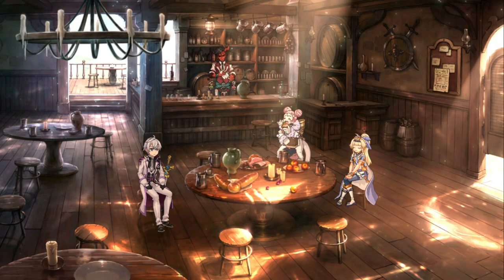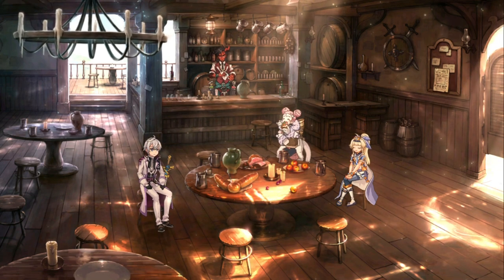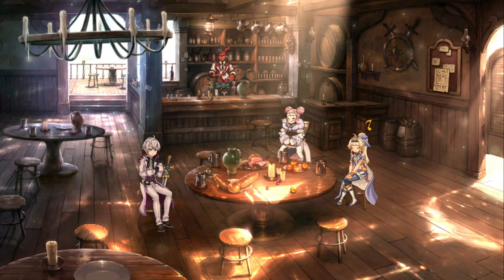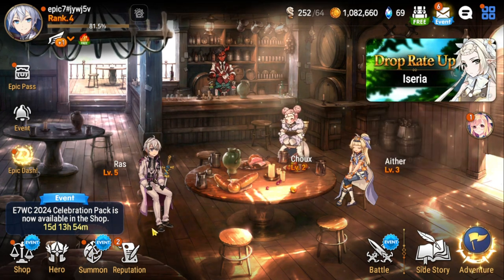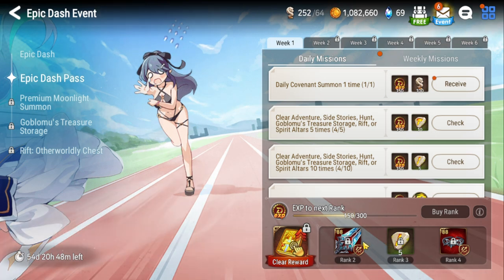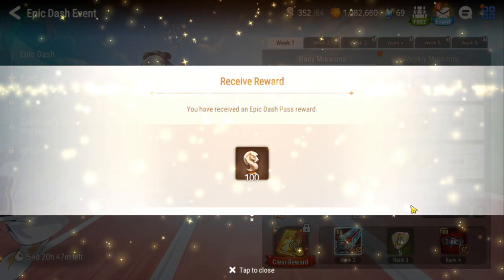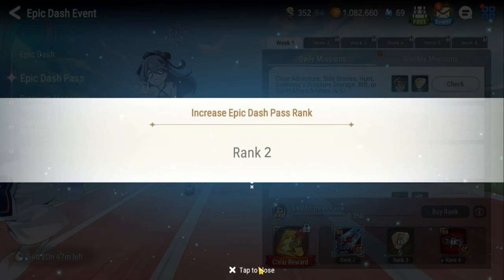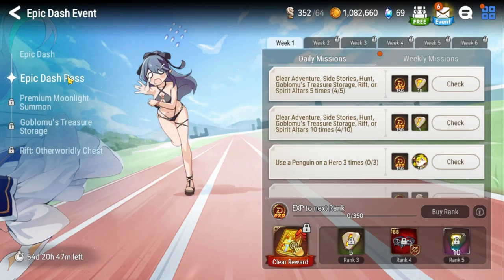New Player Startup for 6th Anni| Epic Seven